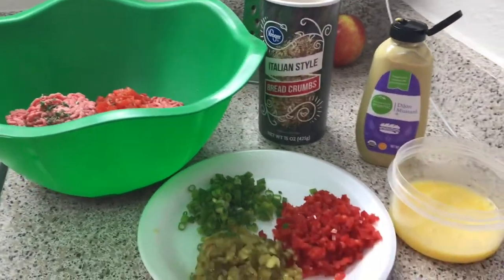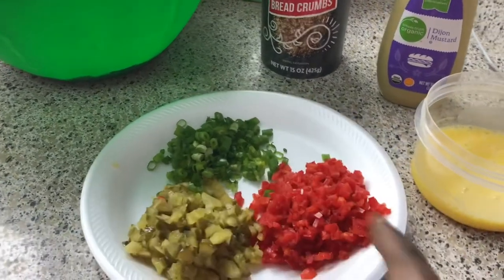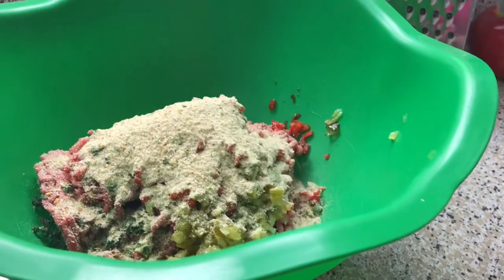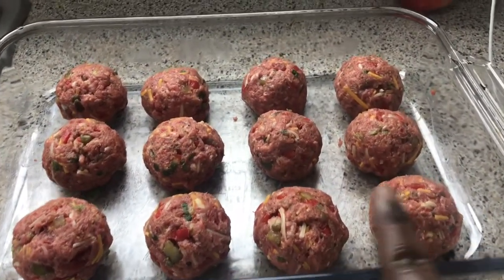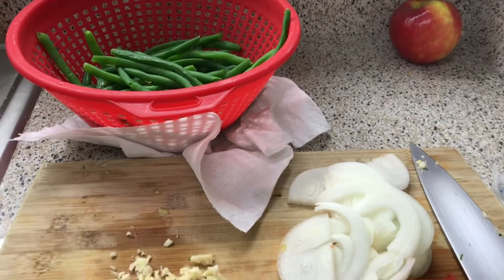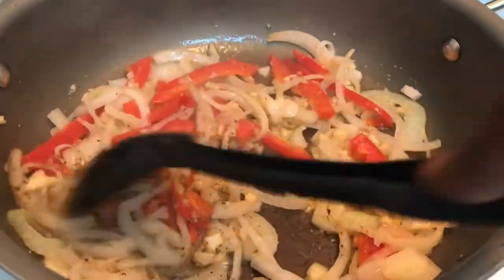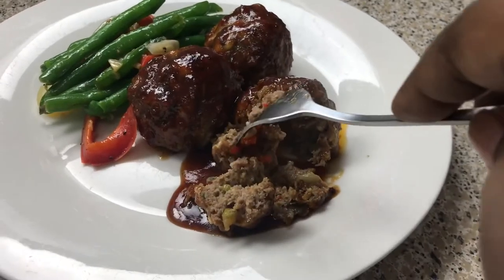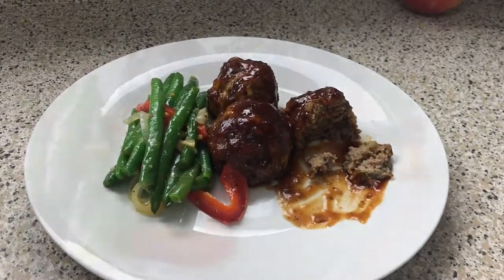Barbecue Cheeseburger Meatballs !! So Bomb !! Loaded Meatballs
Meatball ingredients
1 1/2 pounds ground beef
1/2 cup breadcrumbs
2 eggs beaten
1/3 cup chopped hot sweet pickles
1/4 cup Dijon mustard
4 oz shredded cheese
1/2 red bell pepper
1 tomato seeds removed and chopped
1 tbsp fresh thyme leaves(dont use dried thyme)
Mrs dash to taste

Barbecue sauce ingredients
1 cup ketchup
1/4 cup honey
1/4 cup brown sugar
1/2 balsamic vinegar
1 tsp smoked paprika
1/2 cup water